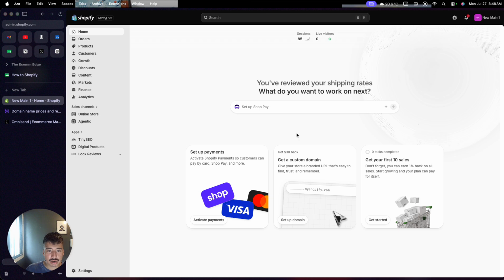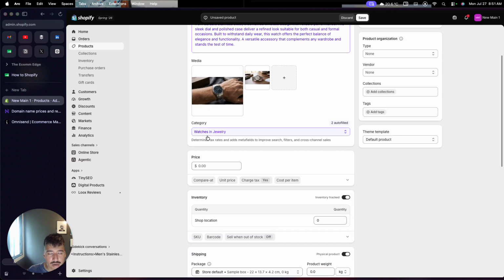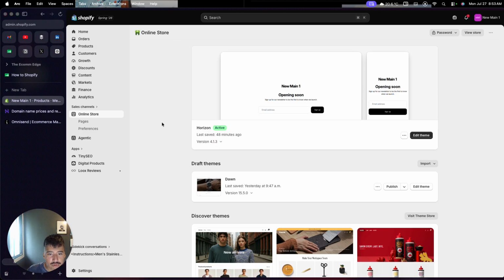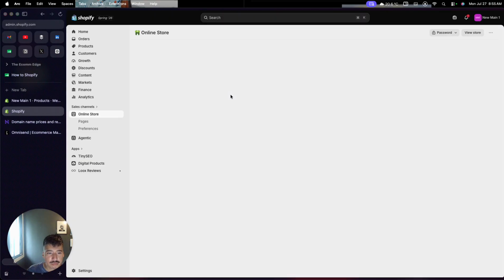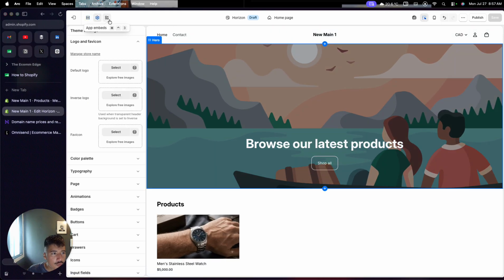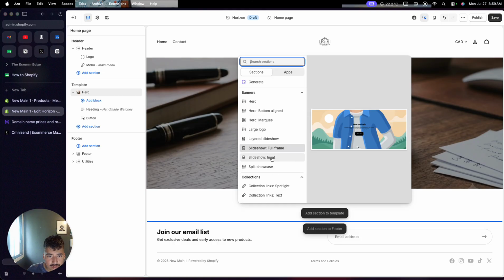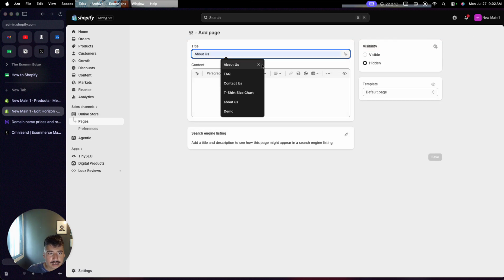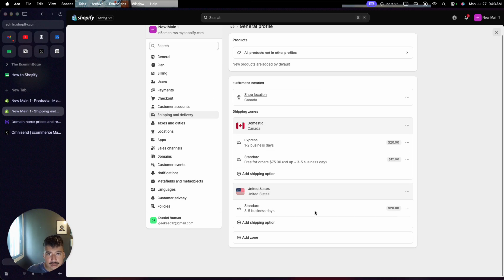how to start on shopify